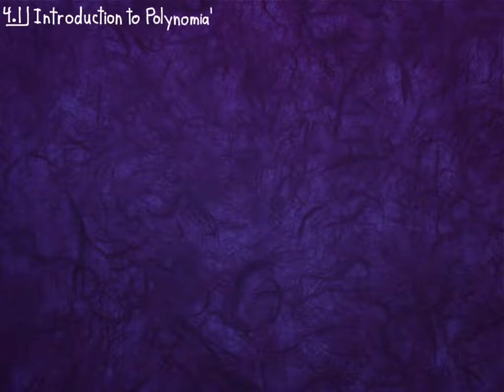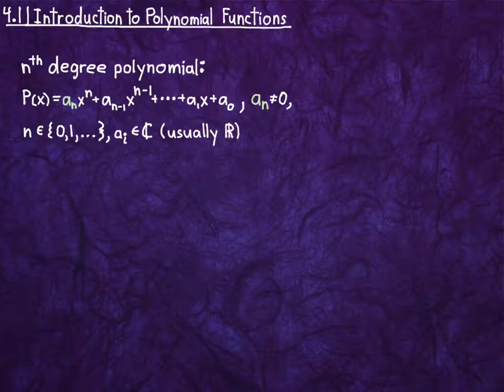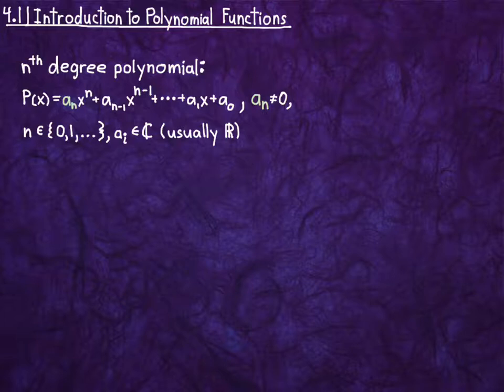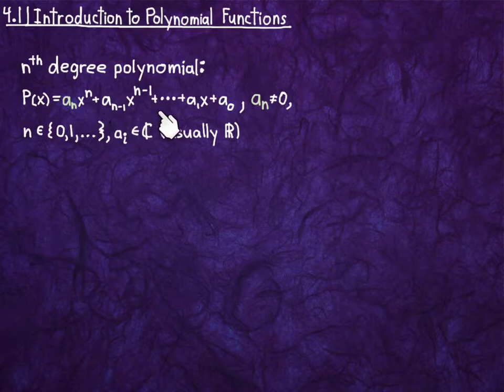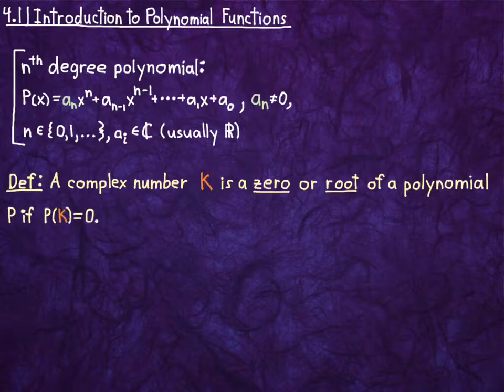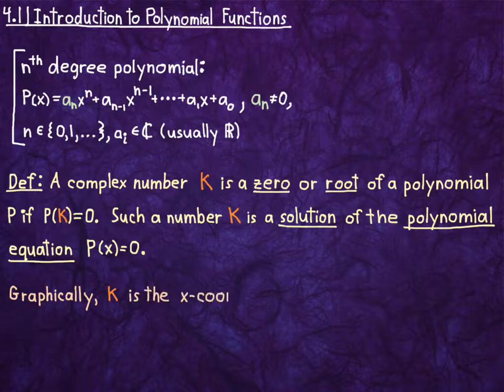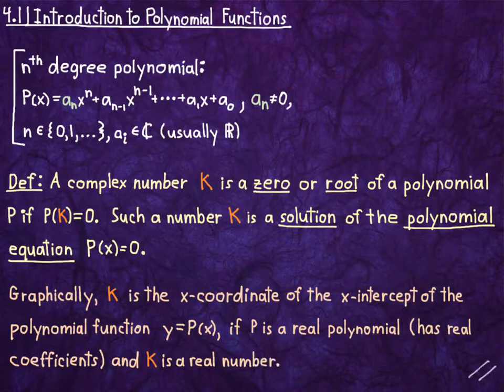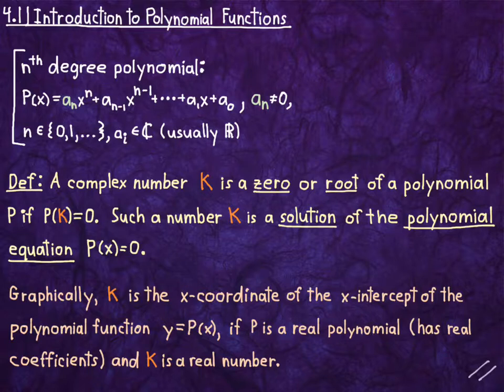5.1.1 Polynomials Intro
Math 1300 Precalculus. Polynomial introduction. Root, aka zeros, of polynomials.